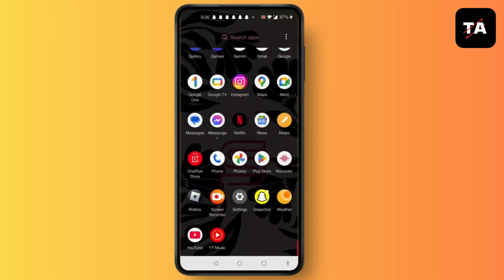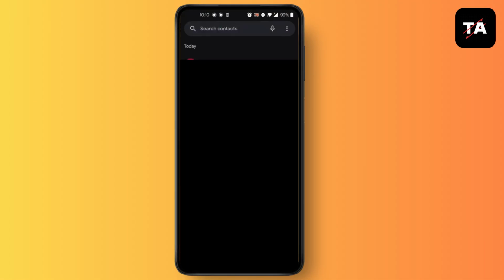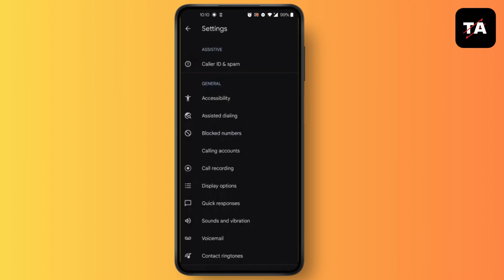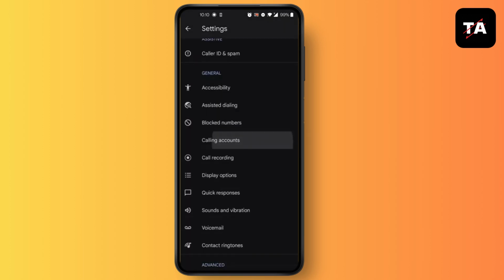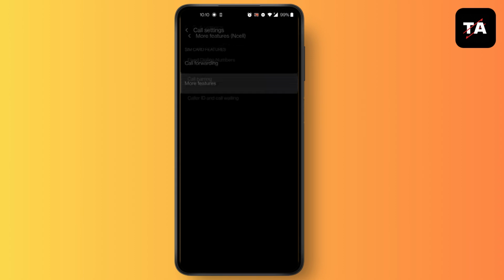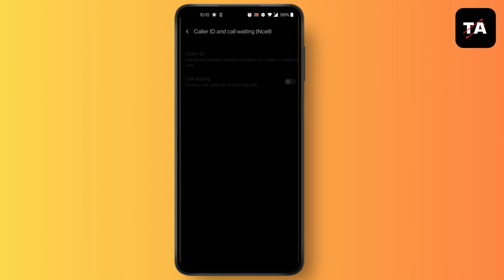How To Hide Caller ID While Making Outgoing Calls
Welcome to our step-by-step guide on "How To Hide Caller ID While Making Outgoing Calls"! If you're looking to keep your phone number private when making outgoing calls, this video is for you. We'll show you how to hide your caller ID on various devices and networks, ensuring your number remains confidential. Whether you're using Android, iPhone, or a different device, these tips will help you protect your privacy with just a few simple steps.

Timestamps: 00:05 How to hide caller ID on Android
00:25 How to hide caller ID on iPhone
00:40 Using *67 to block caller ID
00:55 How to permanently hide caller ID on your phone

What you'll learn:

How to hide your caller ID on Android and iPhone
Methods to block your number for one-time calls
How to make anonymous calls with privacy
Step-by-step guide to hide your number on various networks
Common FAQs about caller ID blocking